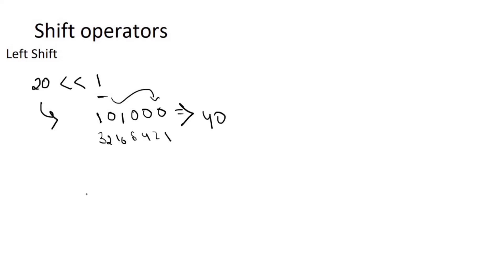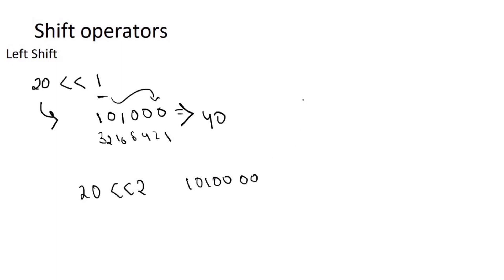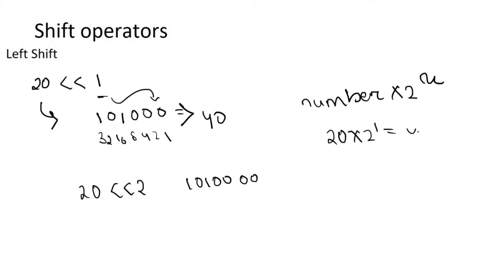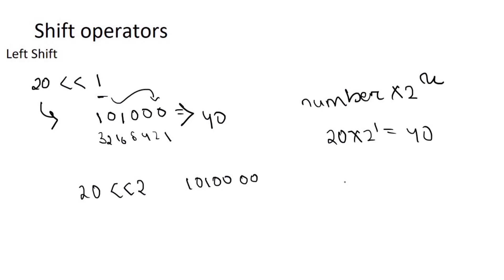Left Shift Operator | pseudocode